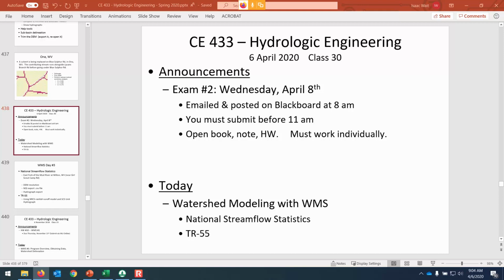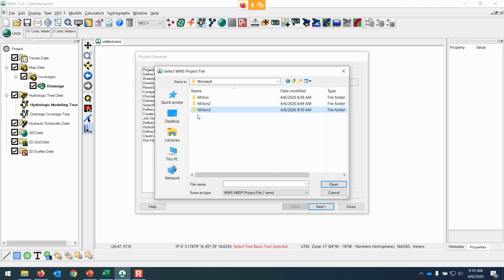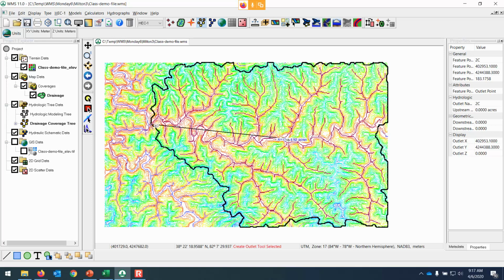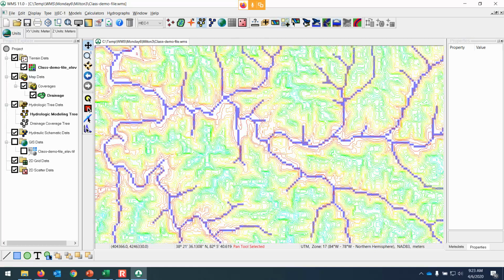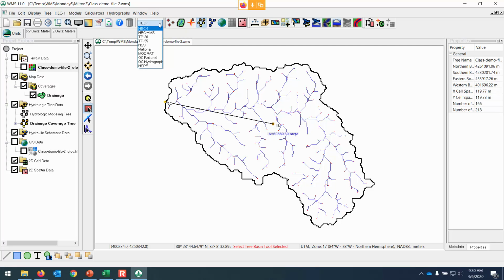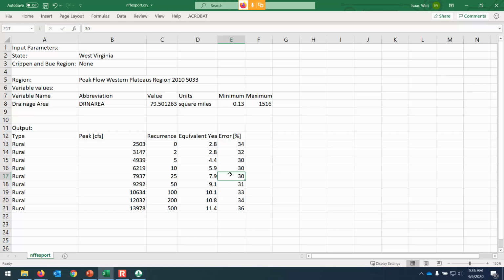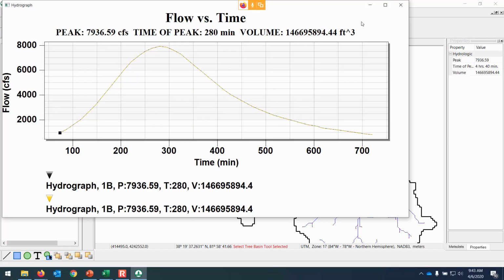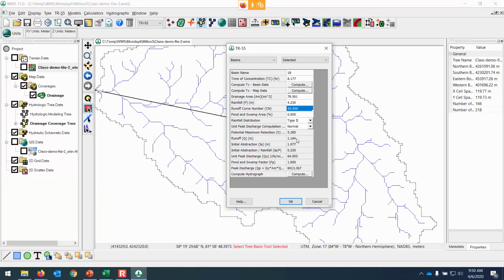WMS: National Streamflow Statistics and TR-55 - CE 433 Class 30 (6 Apr 2020)